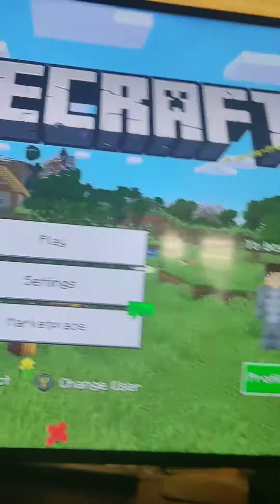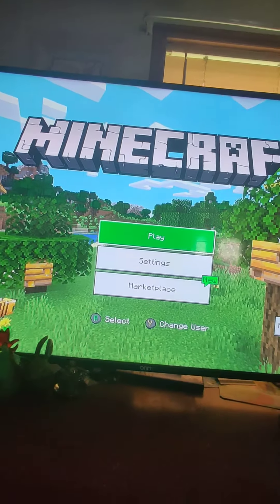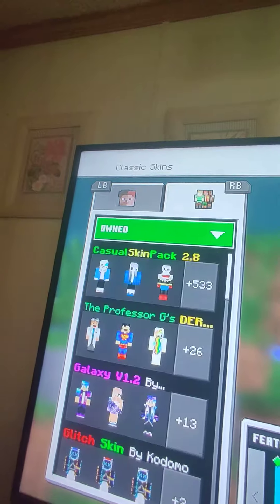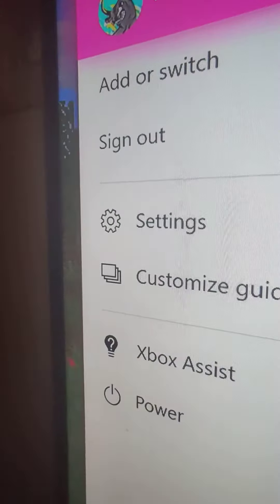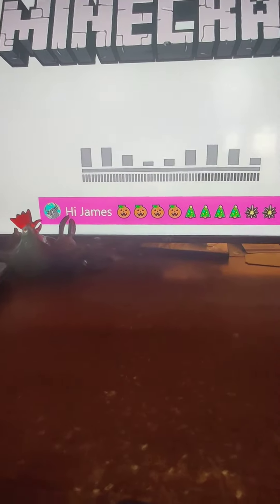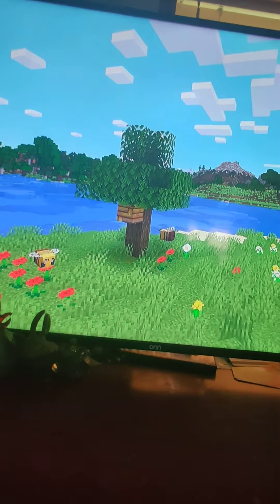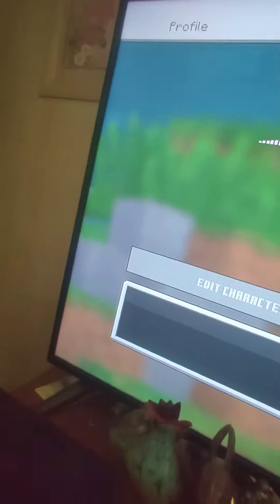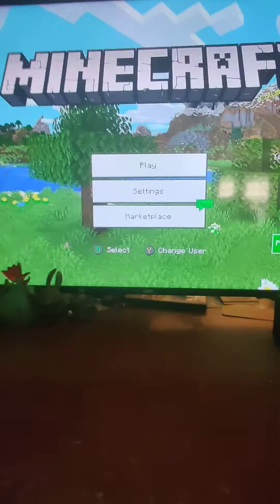Load up your some skin packs